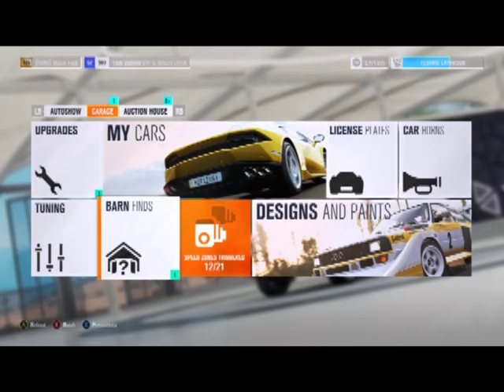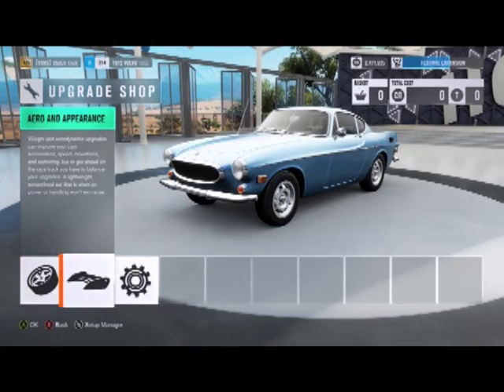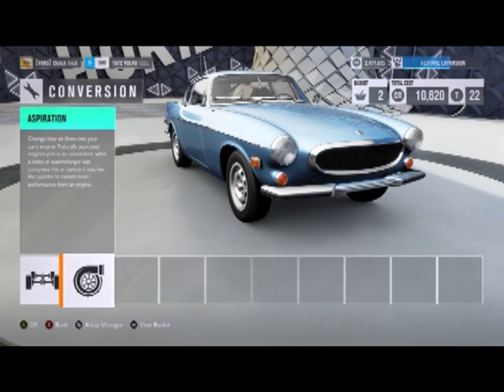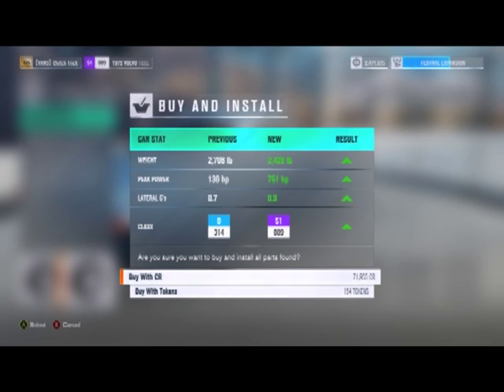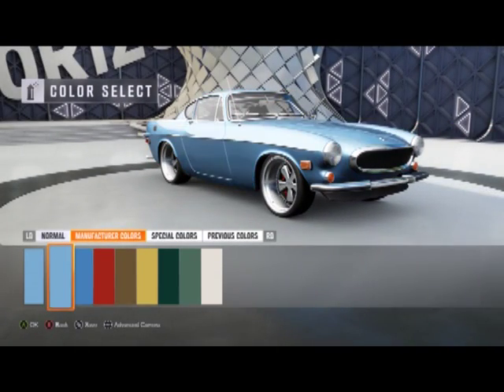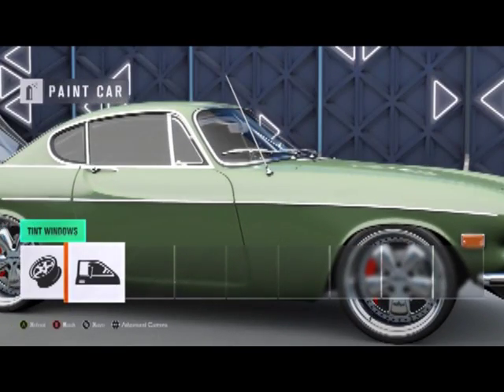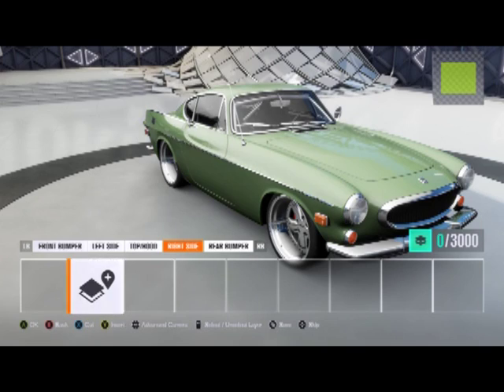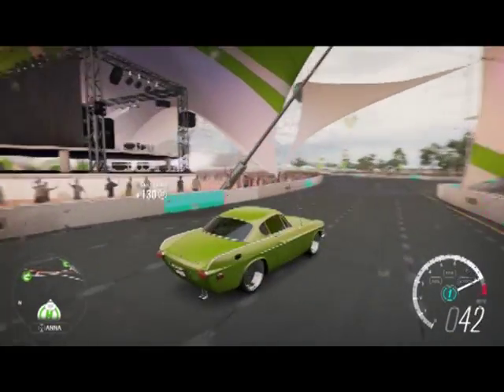New Barn Find Volvo 1800E Build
Please watch to get in on our current giveaway:   "200 Subscriber Giveaway [Fast & Furious Hot Wheels]"

Build and paint the new Volvo 1800e Barn Find